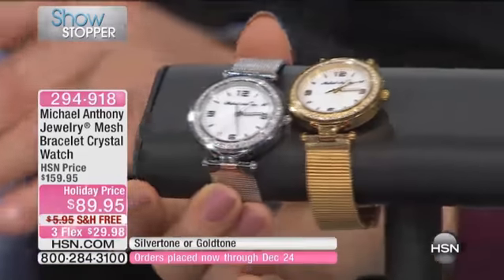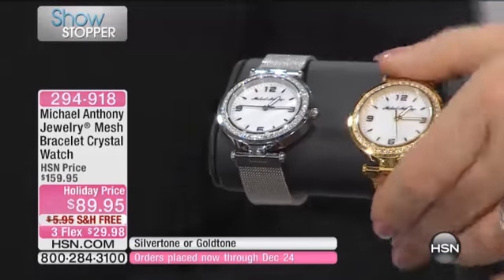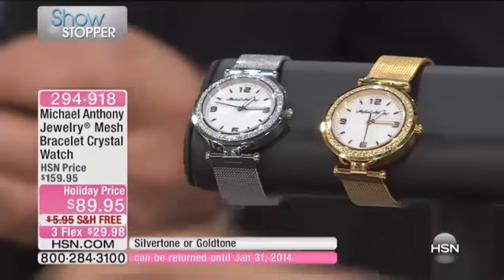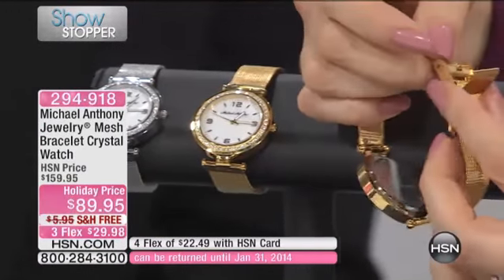Michael Anthony Jewelry Mesh Bracelet Crystal Watch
[Branded Topline]
[Value Statement]

Design Information

    Feature
    Feature